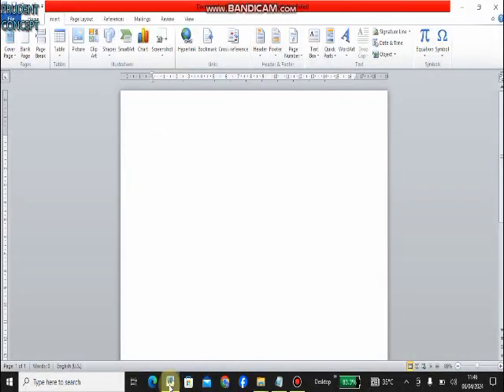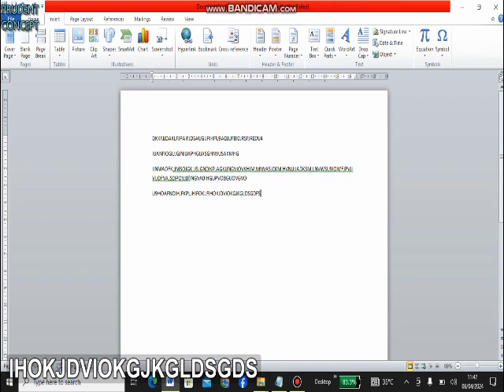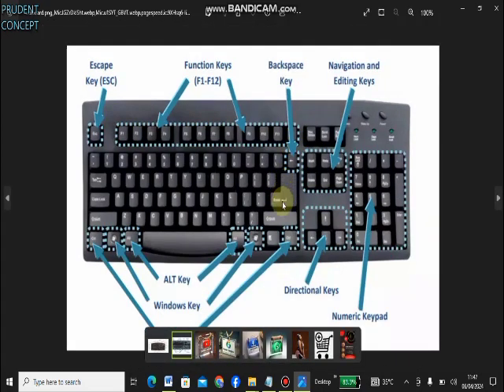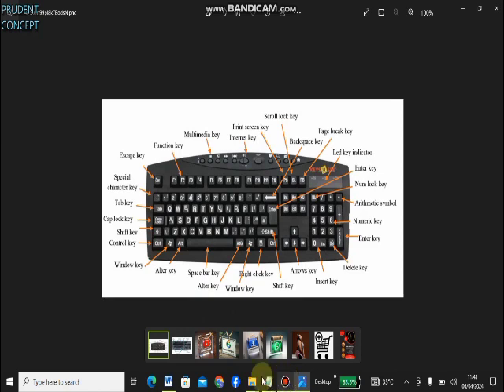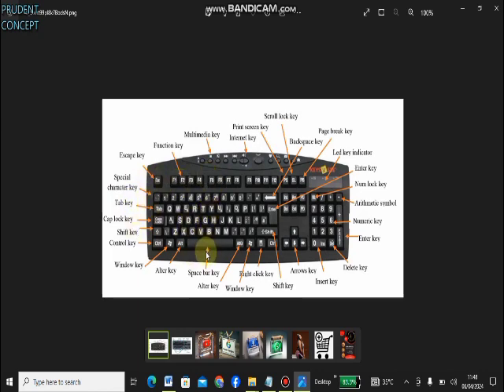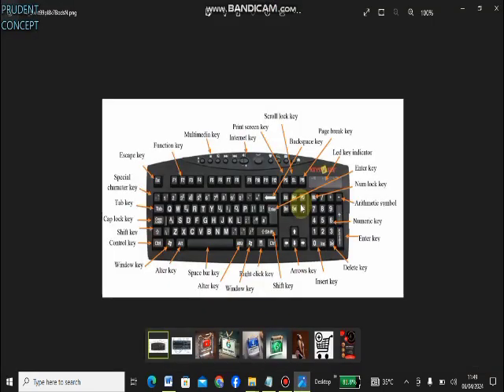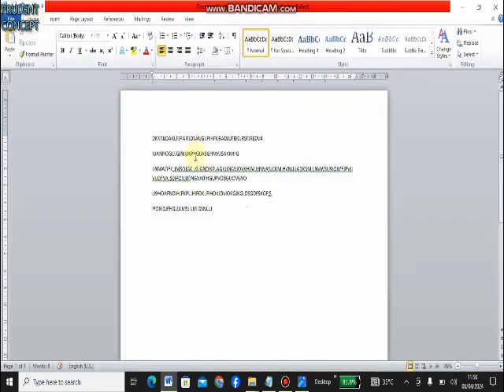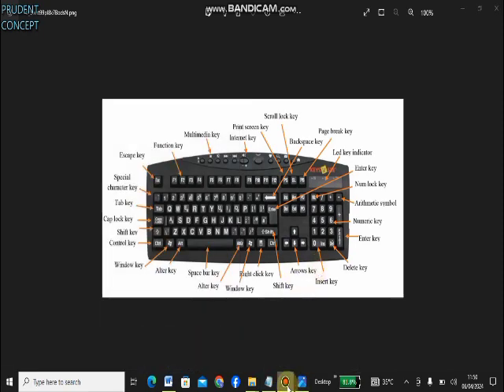some Major keys on the keyboard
Computer  Training